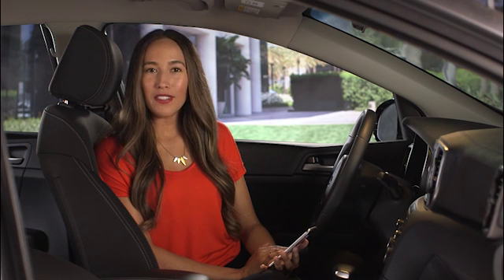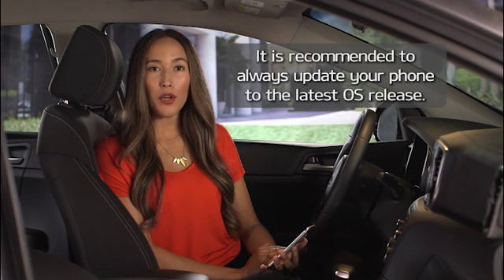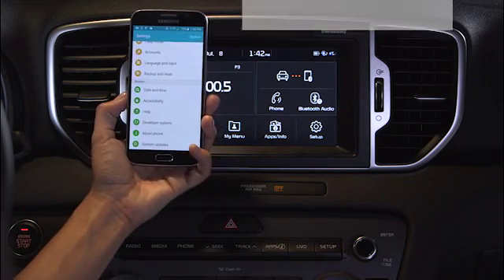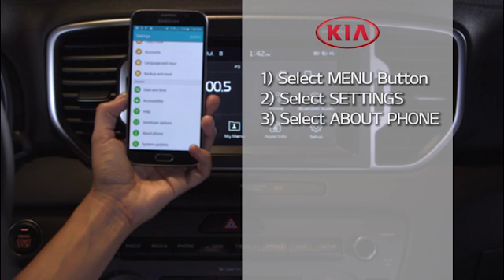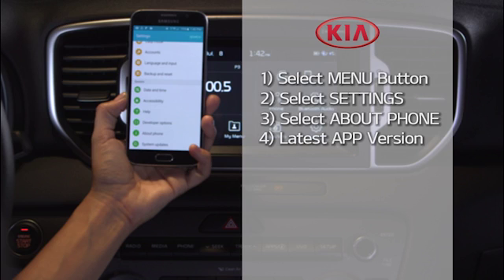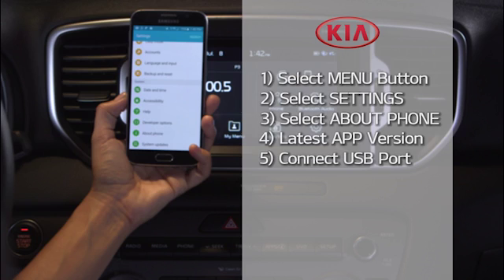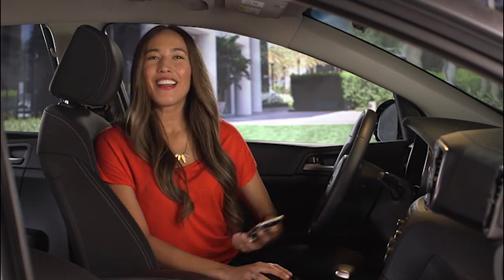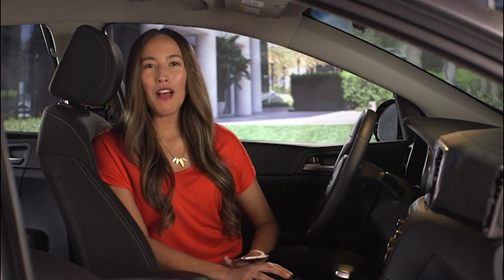33. Android Auto™: Best Practices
Android Auto™: Best Practices